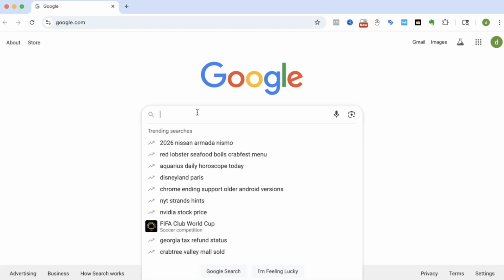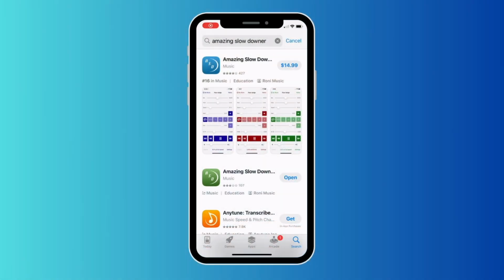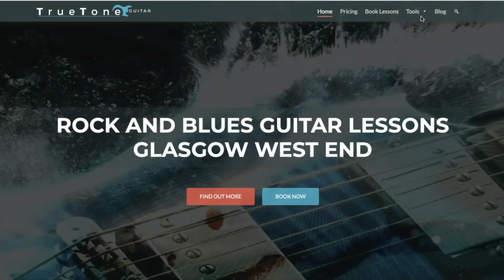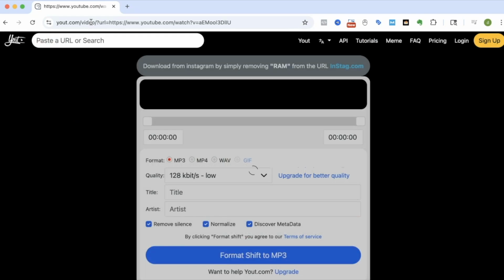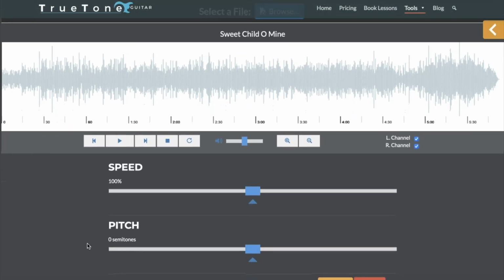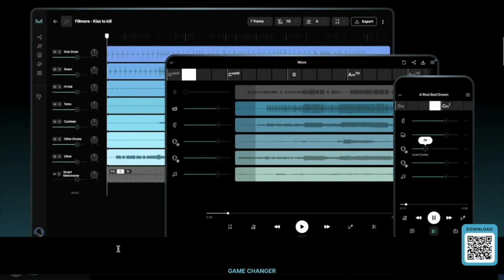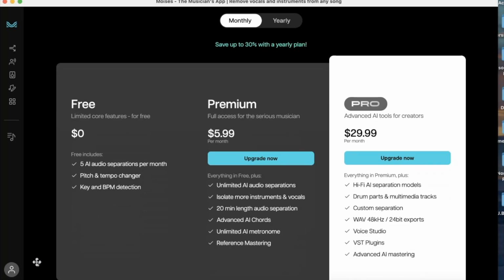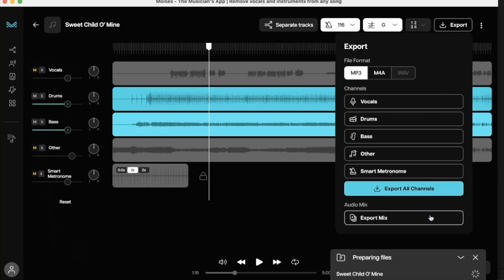Essential Audio Tools Every Guitarist Should Use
Want to learn & master songs faster? Who doesn't! For years, tech savvy guitarist have relied on audio tools to help them learn songs faster and more effectively. In the following tutorial I'm going to show you how to:

🎸 Slow songs down when using Spotify, Youtube, or Apple Music.
🎸 Change the pitch / key of any song.
🎸 Isolate the guitars of any song (so you can hear them more clearly).
🎸 ...And more 😊

Want to view more lessons, grab some tabs, or check out our courses?

CHAPTERS:
00:00 Intro & Overview
1:18 The Benefits of Slowing Songs Down
2:10 Changing Speed on YouTube
3:04 Changing Speed on Spotify
3:45 Changing Speed on Apple Music
4:27 The Benefits of Pitch Adjustment
4:51 Adjusting Pitch with the Truetone Website Tool
5:03 Download a free Mp3 of Any Song with Yout
6:21 Track Separation with Moises